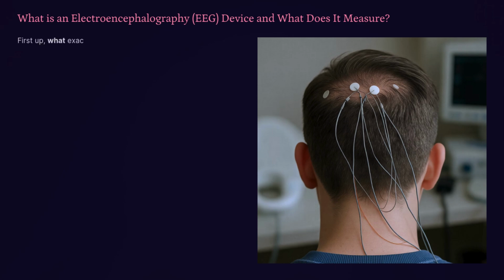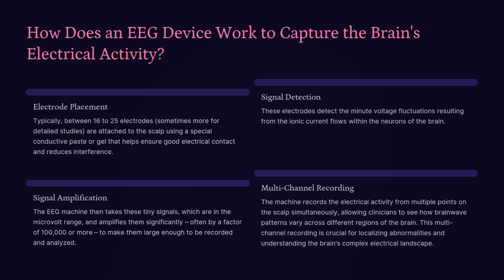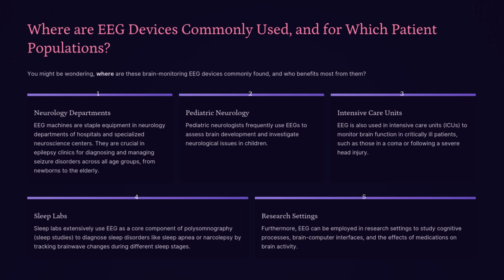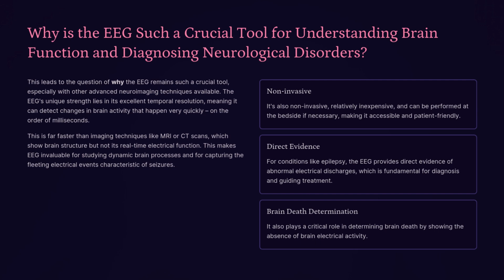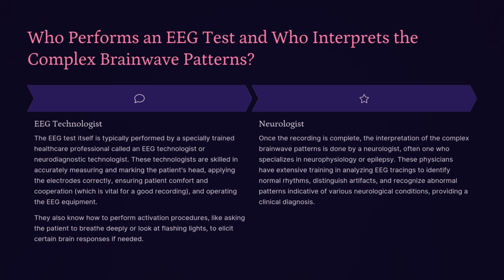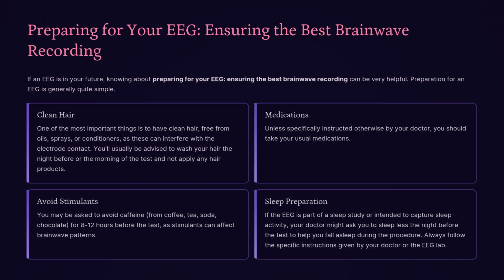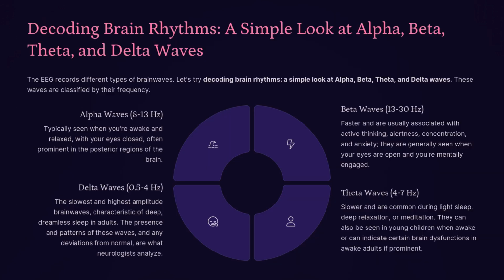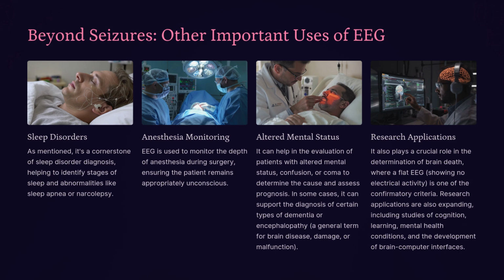🧠 BRAINWAVE SECRETS: How EEG Reads Your Mind's Electrical Activity | Brain Monitoring Technology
Welcome to Life of Medical! 🩺 Your brain generates electrical signals 24/7, and the EEG machine can decode them! Discover how electroencephalography captures the brain's electrical whispers to diagnose epilepsy, sleep disorders, and neurological conditions. From alpha waves to seizure detection - unlock the mysteries of your mind's electrical symphony!

🎯 What You'll Discover:

What is an Electroencephalography (EEG) Device and What Does It Measure?
Explore how EEG machines detect neuronal electrical communication through scalp electrodes, amplify microvolt brain signals, and create the characteristic wavy line patterns that reveal brain function.

How Does an EEG Device Work to Capture the Brain's Electrical Activity?
Uncover the sophisticated process from strategic electrode placement and conductive gel application to signal amplification by 100,000x and multi-channel brain mapping across different regions.

Where are EEG Devices Commonly Used, and for Which Patient Populations?
Discover widespread applications in neurology departments, epilepsy clinics, pediatric neurology, ICUs, sleep labs, and research facilities serving patients from newborns to elderly adults.

When is an EEG Test Typically Recommended by Doctors?
Learn about specific conditions requiring EEG testing including seizure disorders, unexplained loss of consciousness, brain injuries, encephalitis, stroke evaluation, and sleep disorder diagnosis.

Why is the EEG Such a Crucial Tool for Understanding Brain Function and Diagnosing Neurological Disorders?
Understand the unique advantages including millisecond temporal resolution, real-time electrical activity monitoring, non-invasive bedside testing, cost-effectiveness, and seizure detection capabilities.

Who Performs an EEG Test and Who Interprets the Complex Brainwave Patterns?
Meet the specialized EEG technologists who perform recordings and neurologists/neurophysiologists who interpret complex brainwave patterns for accurate neurological diagnoses.

Preparing for Your EEG: Ensuring the Best Brainwave Recording
Complete preparation guide covering hair washing requirements, avoiding hair products, medication considerations, caffeine restrictions, and sleep deprivation protocols for optimal electrode contact.

The EEG Experience: What Happens During a Brainwave Test?
Step-by-step walkthrough of the 60-90 minute procedure from electrode placement and relaxation periods to activation procedures like hyperventilation and photic stimulation testing.

Decoding Brain Rhythms: A Simple Look at Alpha, Beta, Theta, and Delta Waves
Fascinating explanation of brainwave frequencies including Alpha waves (relaxed alertness), Beta waves (active thinking), Theta waves (light sleep), and Delta waves (deep sleep patterns).

Beyond Seizures: Other Important Uses of EEG
Comprehensive overview of diverse applications including sleep disorder diagnosis, anesthesia monitoring, coma evaluation, dementia assessment, brain death determination, and cutting-edge research applications.

🌟 Your brain's electrical symphony decoded in real-time - from seizures to sleep, EEG reveals it all!

⚡ Did you know? Your brain generates enough electricity to power a small light bulb, and EEG can detect these signals through your skull!

👍 Like this video if you found it helpful and share with anyone preparing for an EEG test or curious about how doctors monitor brain activity.